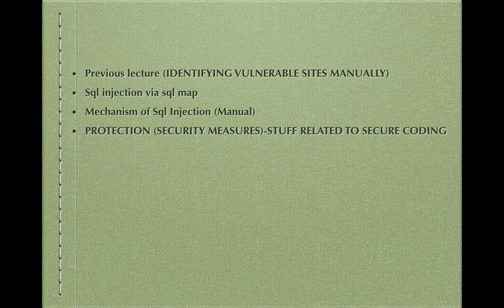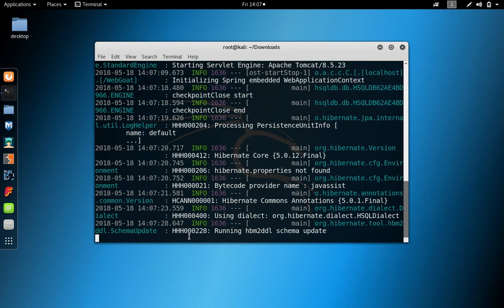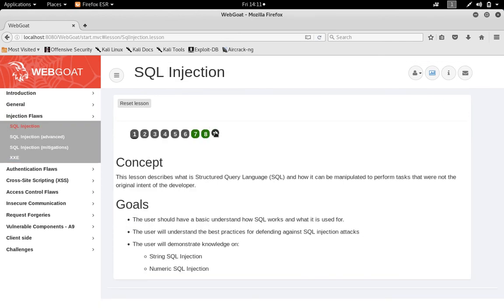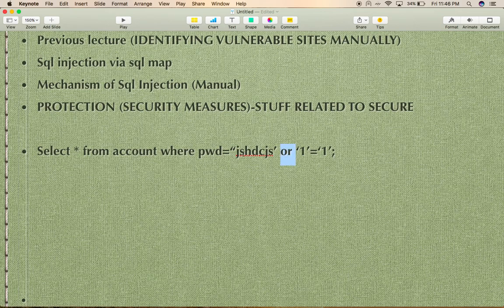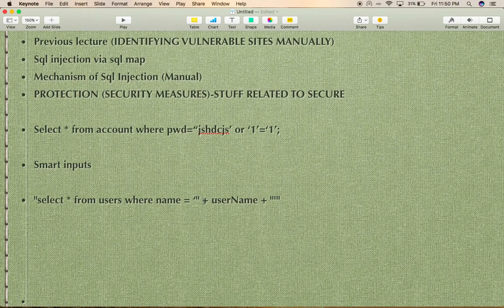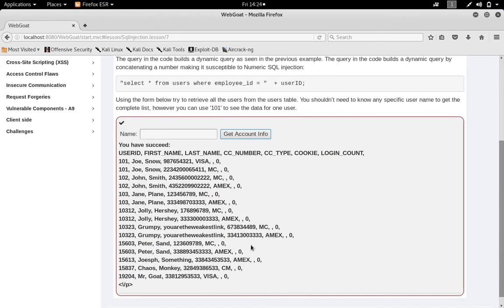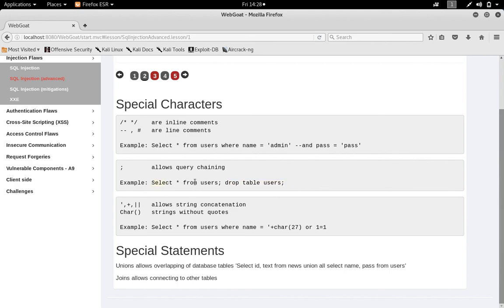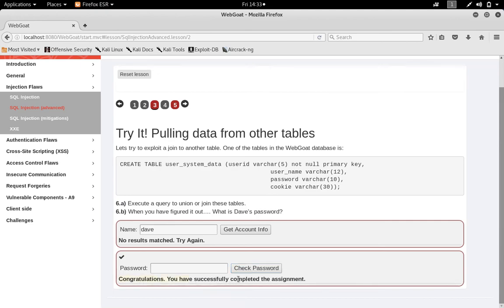Science of Sql Injection Part 3 (Understanding mechanism of sql Injection)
In this tutorial you will understand the detailed mechanism of injection and after this in fourth tutorial you will understand how to protect sites. In which we will get the glimpse of secure coding as well.